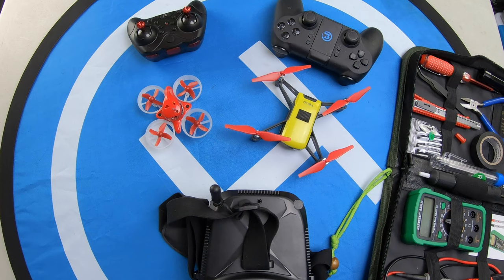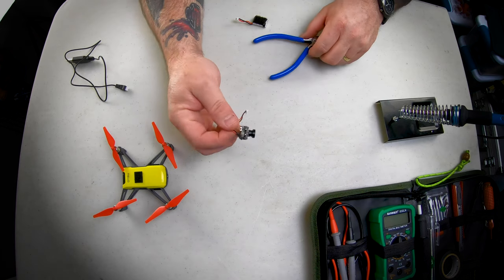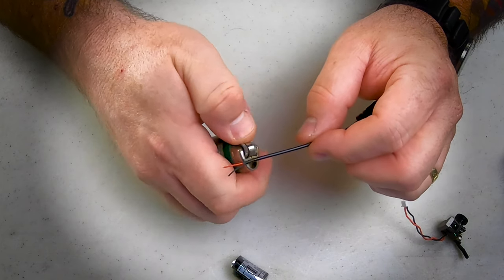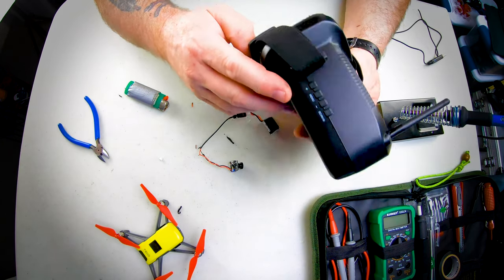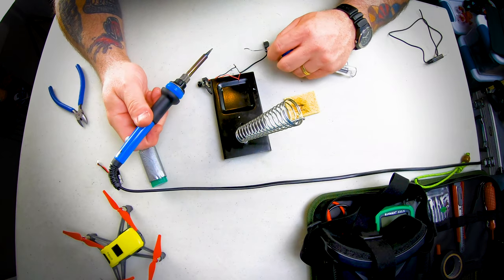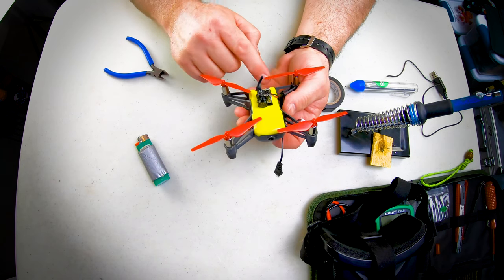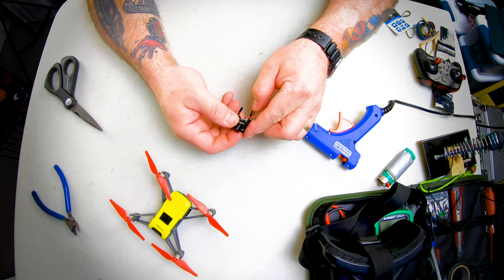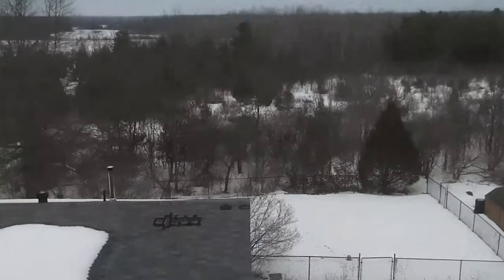DRONE HACKS / UPGRADES & MODS: Franken-Tello - The DJI Tello / Eachine E013 Hybrid FPV Drone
Yup, just like Doctor Victor Frankenstein did, in this video I transplant vital organs from one drone corpse to another, then ... add electricity! The results are equal parts Monstrous and Awesome!

I decided I wanted to do some real FPV with my DJI Tello, so I surgically removed (unplugged) the FPV camera  from the Eachine E013, then implanted it into the DJI Tello. Let me know what you think of the results!

The FPV footage is just the 720p feed from the Tello camera, but it's pretty much what I saw! Only I saw it in real time :)

5:00  -  PRO TIP - Stripping Fine Wire
7:40 - Power Up Camera
8:56 - I SUCK at soldering
11:15 - My Connection Strategy
13:35 - VELCRO to the rescue!
14:54 - HOT GLUE
18:10 - TEST FLIGHT !

Want to help support Asgard Studios? Head over to our website and check our our cool FLIP & SCAN merch!

* GEAR WE USE (with links) BELOW:

CAMERAS:
Canon 80D DSLR
Canon SX540HS
GoPro Hero 7 Black

DRONES:
DJI / Ryze Tello

TRIPODS / MONOPODS
Manfrotto MK290XTA3-3WUS 290 Xtra 3-Way Head Kit
Manfrotto Compact Monopod Red MMCOMPACTRD
JOBY GorillaPod 5K Kit
JOBY GorillaPod 1K Kit

MICROPHONES:
Rode VideoMicro
TAKSTAR SGC-598 Interview Microphone

CAMERA STRAP / ATTACHMENT POINT
Peak Design Capture Camera Clip V3 (Black with Plate)
Peak Design Clutch CL-2 Quick-Attaching, Quick-Adjusting Black Hand Strap

Pelican 1510 Case With Padded Dividers